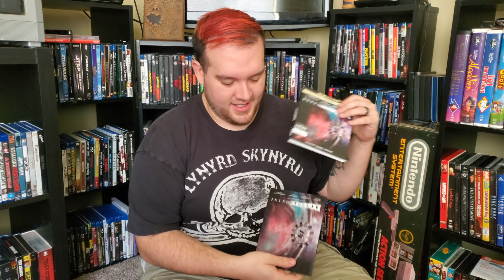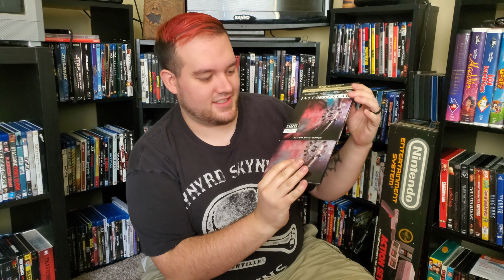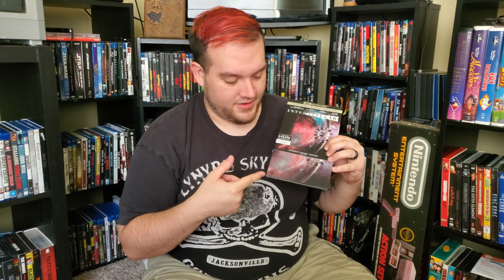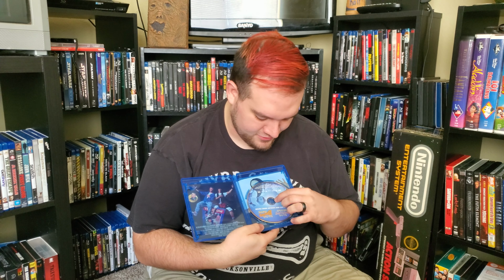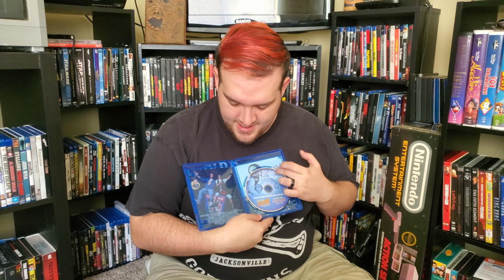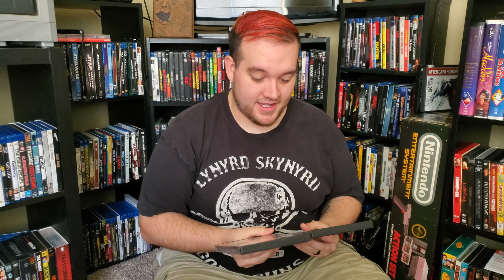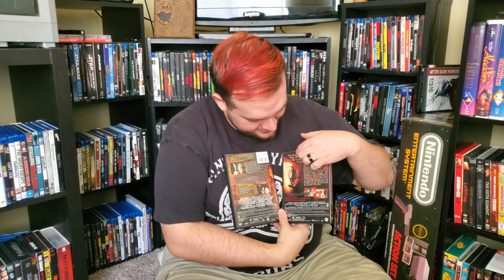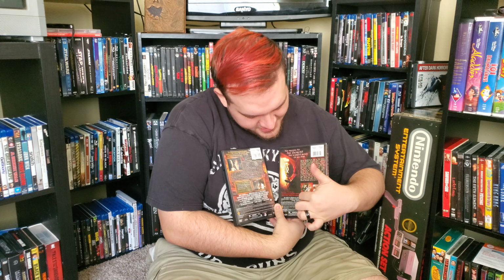Collection Update!: A most excellent movie haul!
my hair is fucked in this video lol